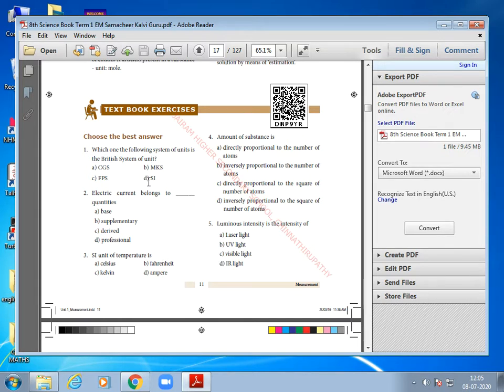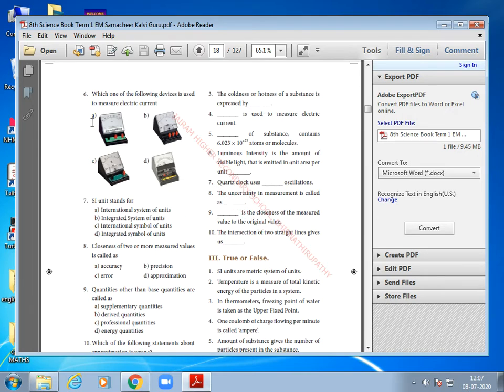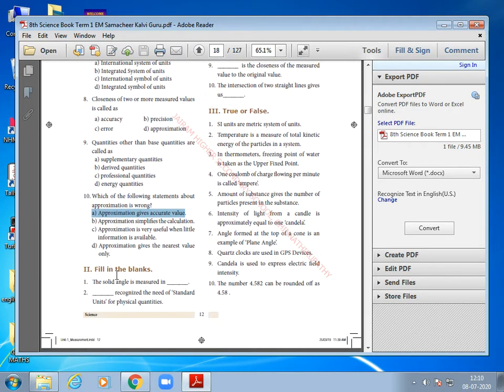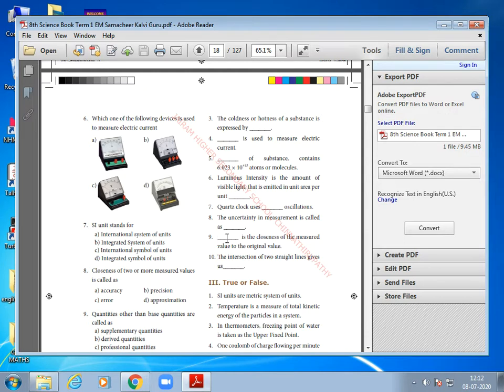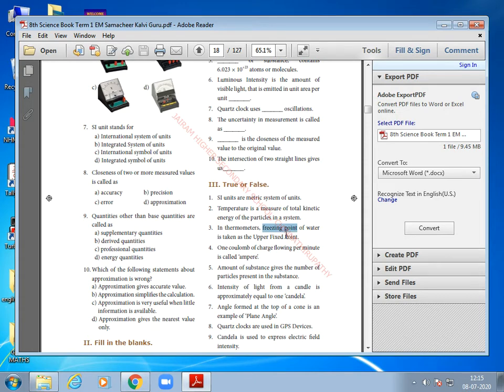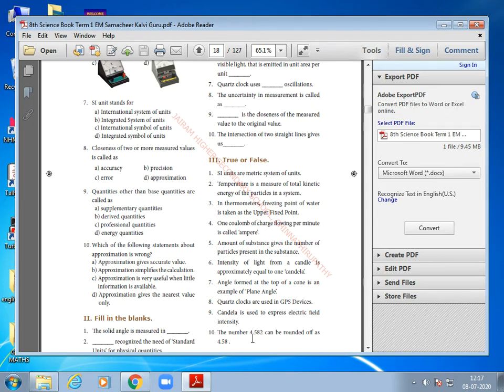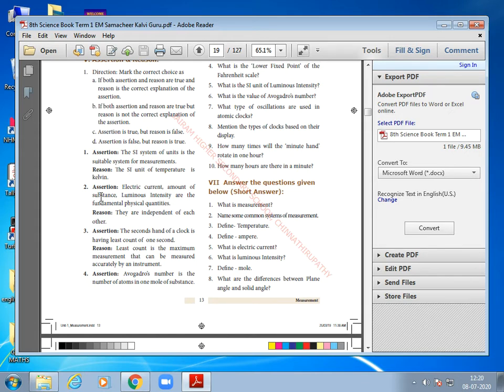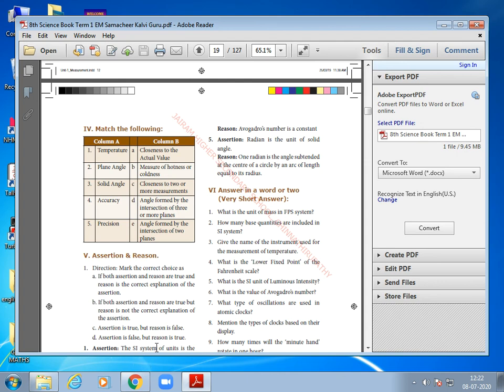VIII SCIENCE PHYSICAL SCIENCE UNIT 1 PART 5